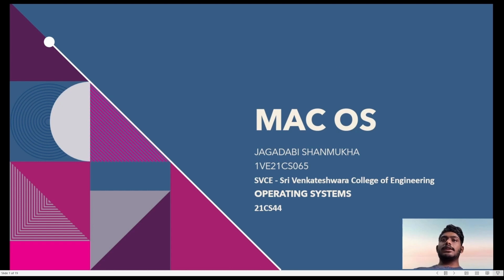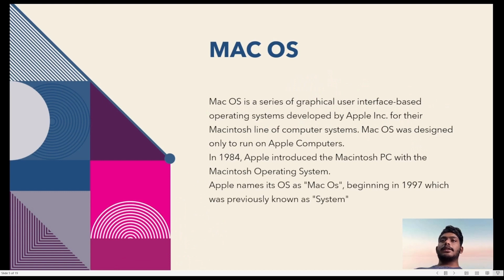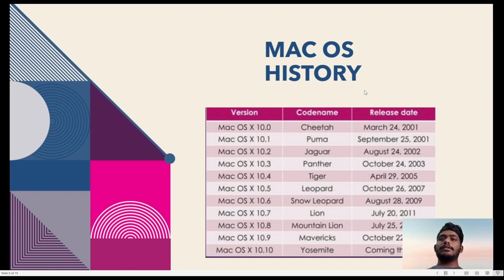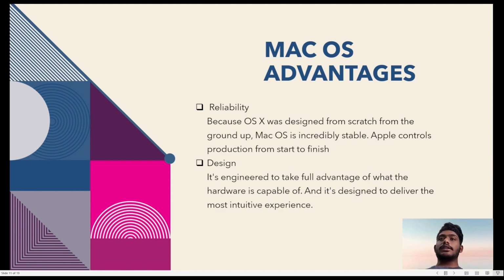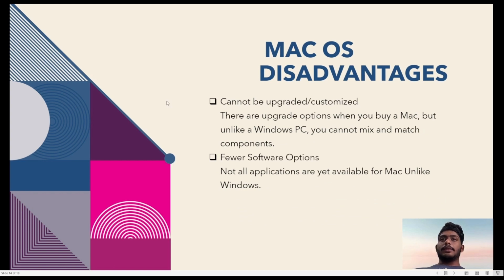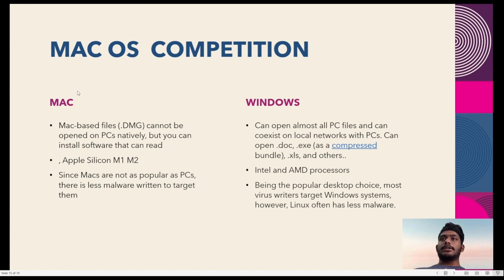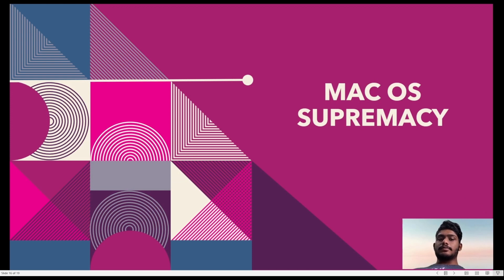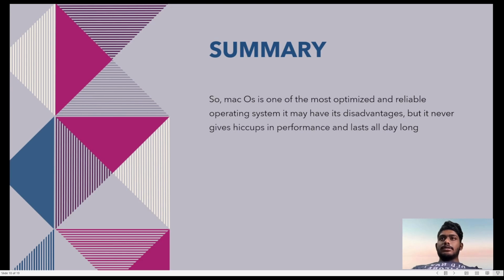MAC OPERATING SYSTEM 21CS44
JAGADABI SHANMUKHA
SVCE - Sri Venkateshwara College of Engineering
OPERATING SYSTEM
21CS44